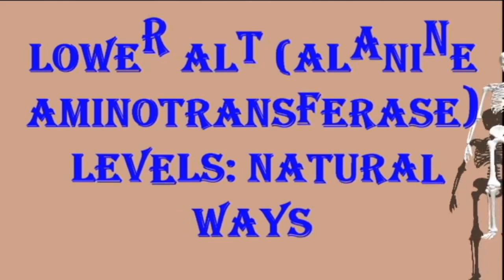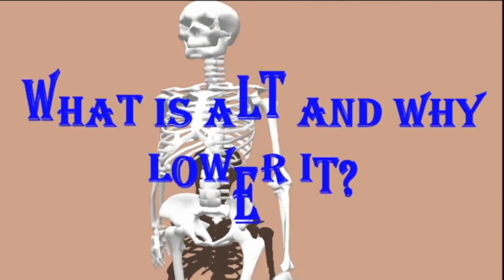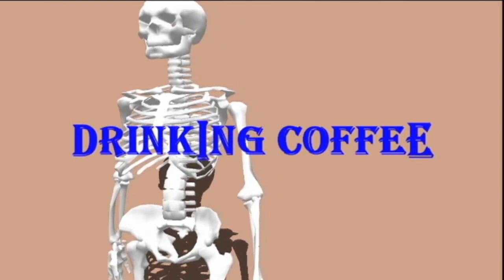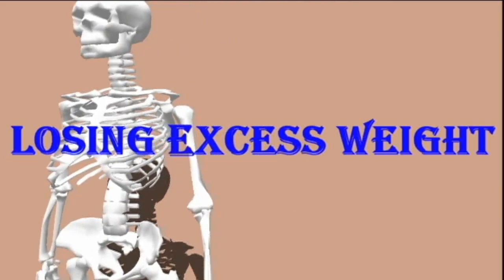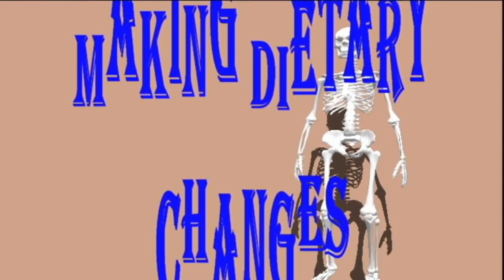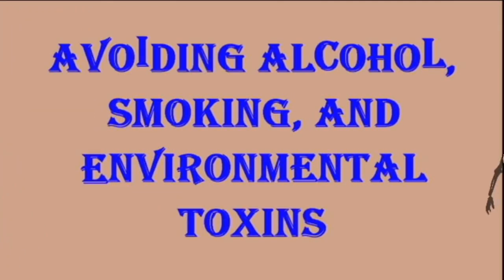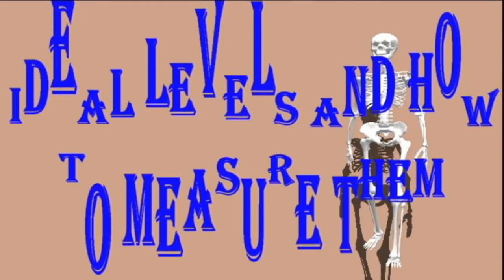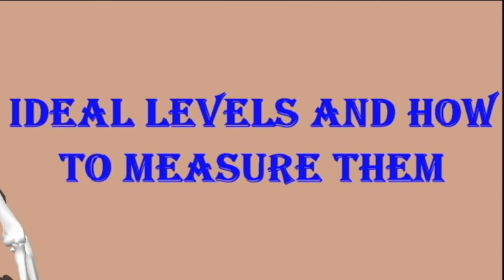Lower ALT Levels (Alanine Aminotransferase): Natural Ways